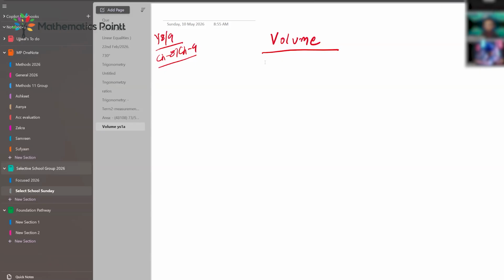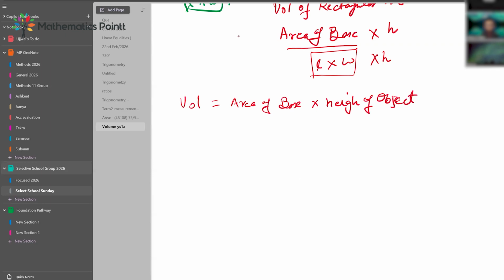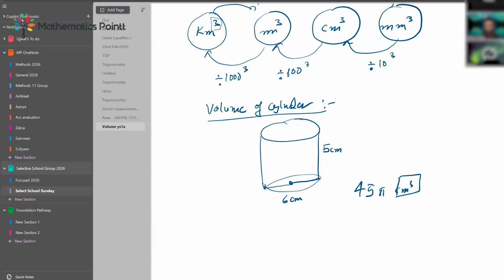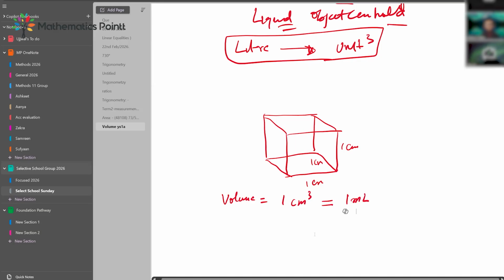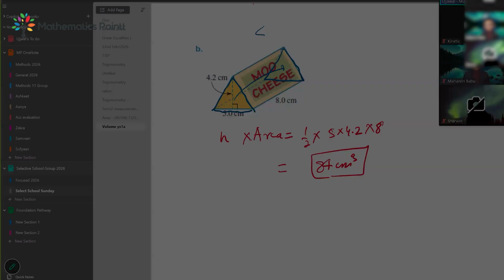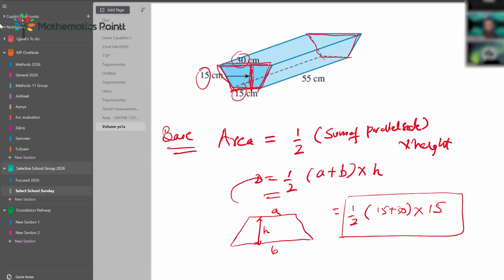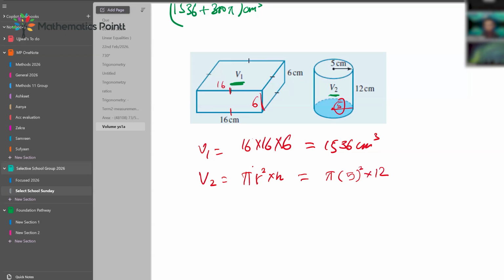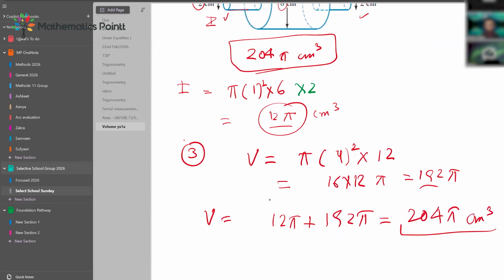VIC Selective School Maths - Week 24 | Measurements - Volume of Composite Shapes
VIC Selective School Maths – Week 24
Measurements | Volume of Composite Shapes 🔷📐

Master one of the most important selective school maths topics with step-by-step explanations designed to simplify complex volume problems. In this group study session, we break down how to calculate the volume of composite shapes using logical methods, smart problem-solving techniques, and exam-focused strategies.

This lesson is perfect for students preparing for VIC Selective School entrance exams who want to improve confidence, accuracy, and speed in measurement-based questions. We focus on understanding concepts clearly instead of memorising formulas — helping students solve challenging questions more effectively.

✨ In this video, students will learn:
✔ How to break composite shapes into simpler parts
✔ Correct volume formulas and applications
✔ Common mistakes students make in exams
✔ Faster solving techniques for selective school maths
✔ Step-by-step methods for better understanding

Whether your child is struggling with measurements or aiming for higher selective school scores, this session provides valuable practice and guidance to strengthen mathematical thinking.